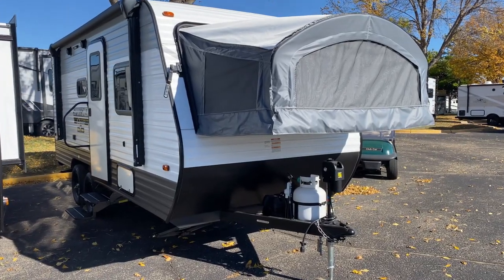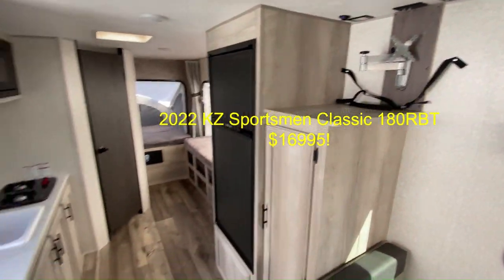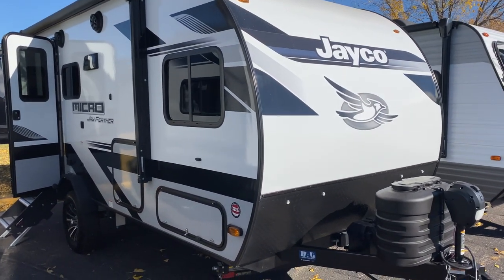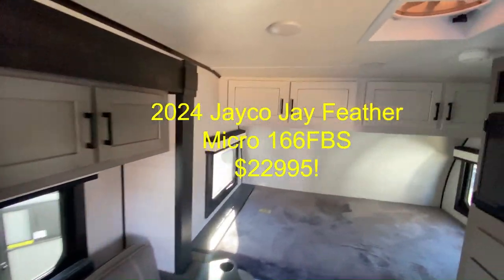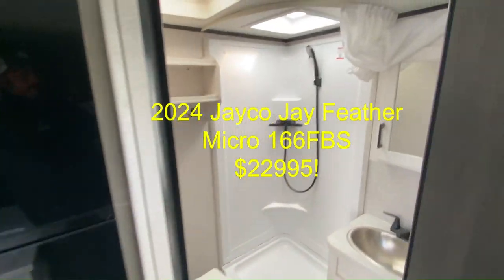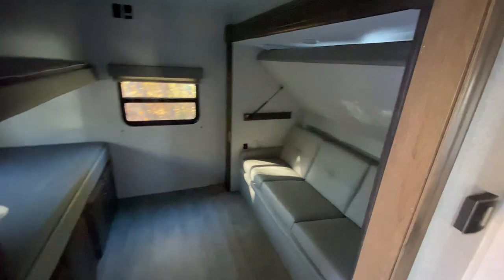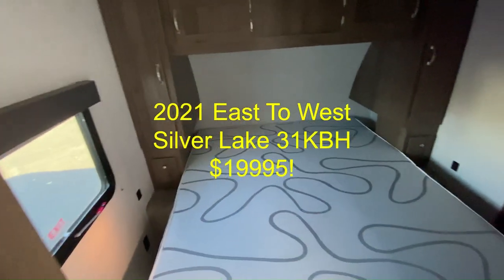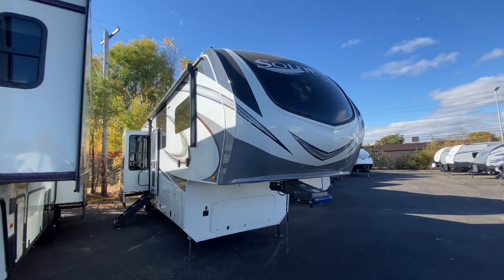What's NEW in USED at Hilltop Camper & RV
Some exciting affordable campers NOW available at Hilltop Camper & RV.  Get them NOW, we store them this winter for FREE, and you're OUT on that first nice day in the SPRING!